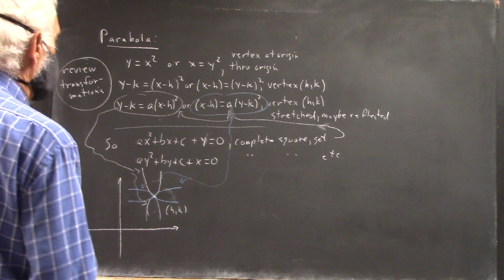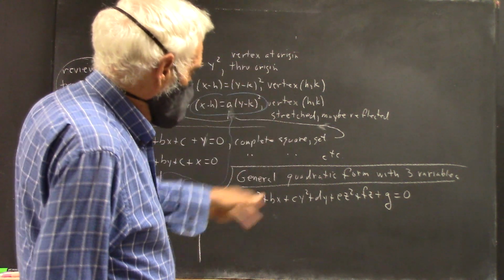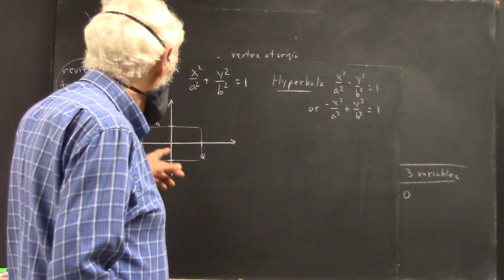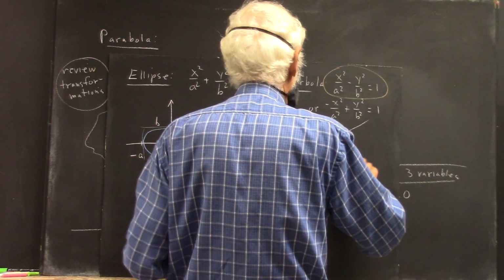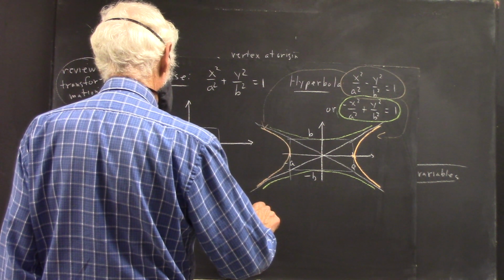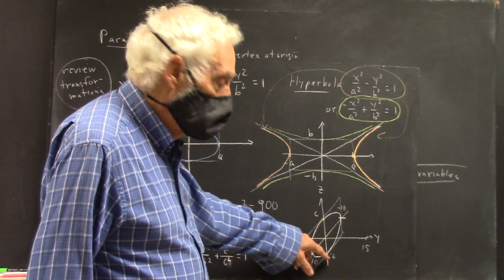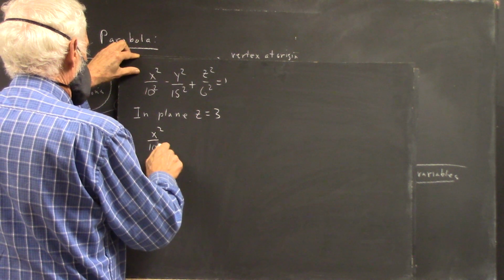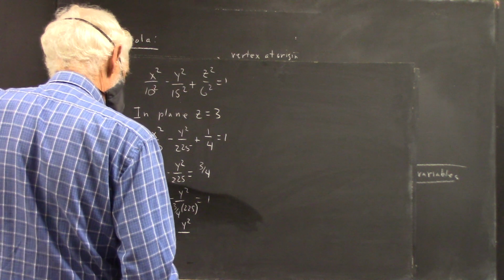dagmult_5128_quick_summary_of_conic_sections__intro_to_quadric_surfaces__33